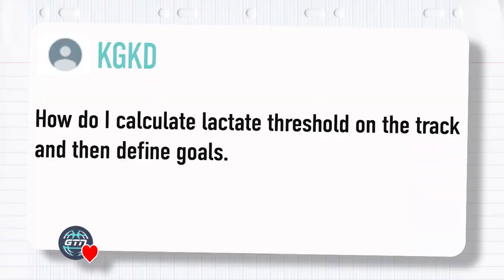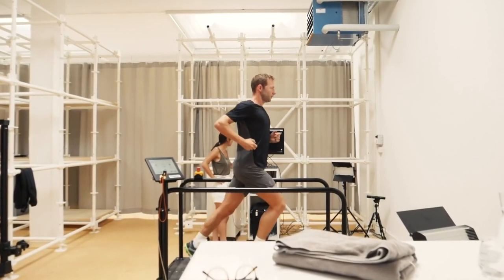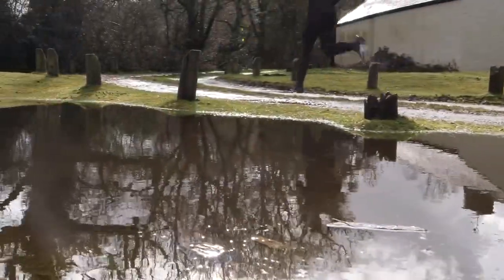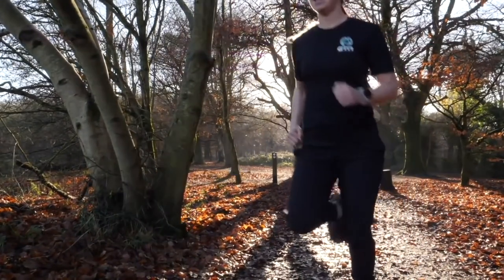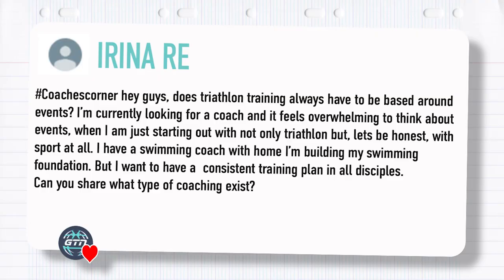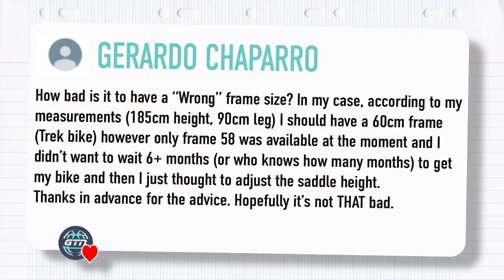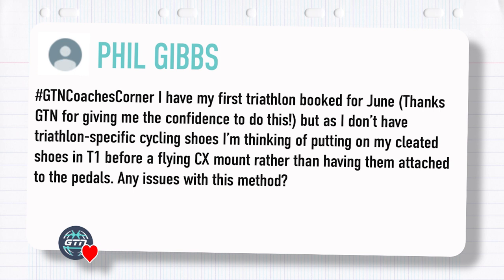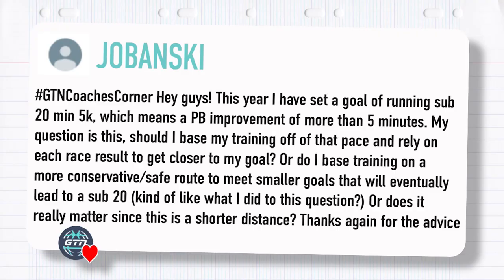How Do I Calculate My Lactate Threshold? | GTN Coach's Corner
Lactate threshold? Switching from pool to open water swimming? What are the different coaching styles? How do you know you have the right wrong frame? Have another question? All you need to do is submit your question using gtncoachescorner at the bottom of this or any other video and we will try to answer in an upcoming episode.

0:33 - How do I calculate lactate threshold?
2:41 - Switching from pool to open water
5:10 - How many variations of coaching are there?
7:02 - Should you ride a wrong sized frame?
9:02 - T1 Shoe methods
10:37 - Sub 20 5k training plan

📹 How To Find Your Running Threshold & Race Pace!